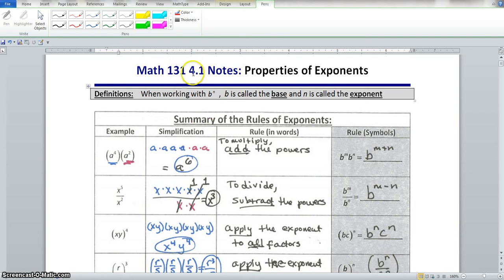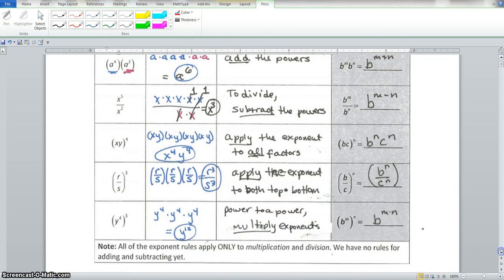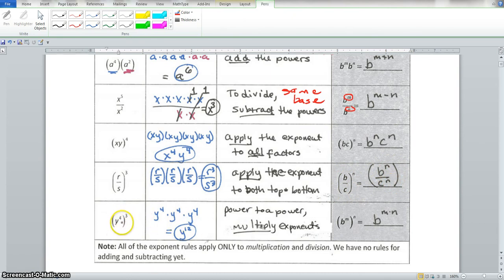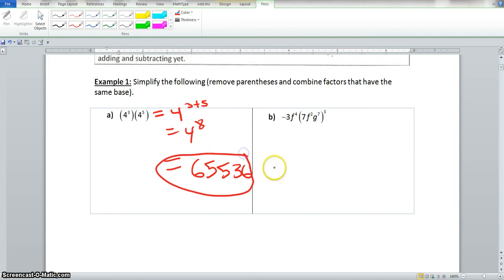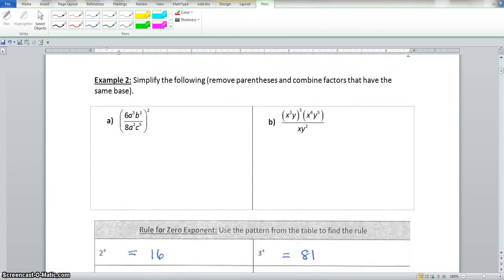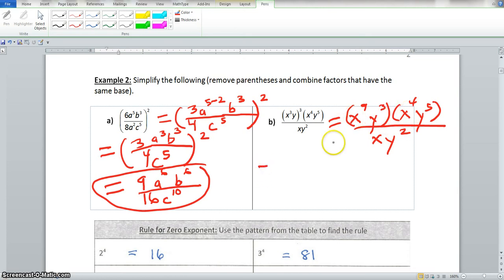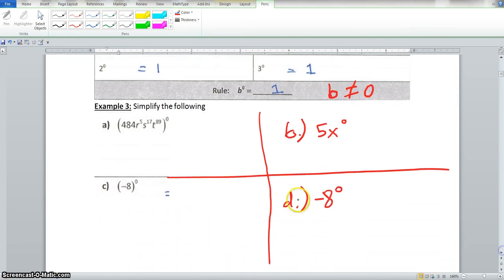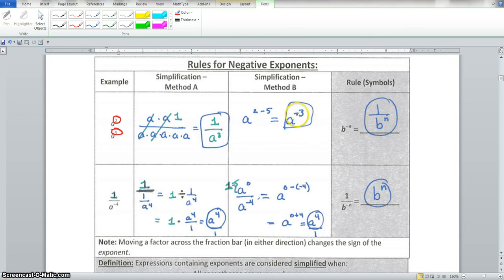MAT 131 Section 4 1 Video 1 of 3